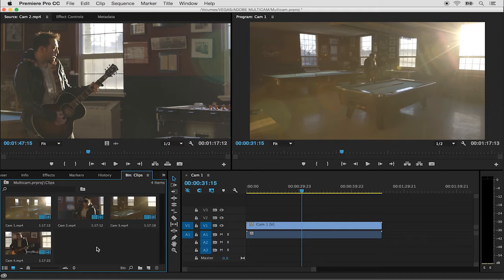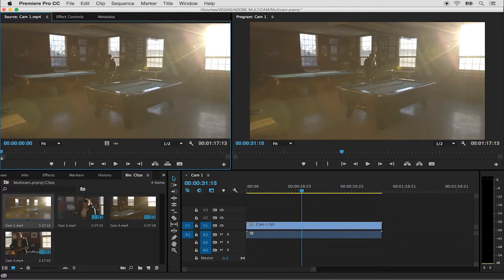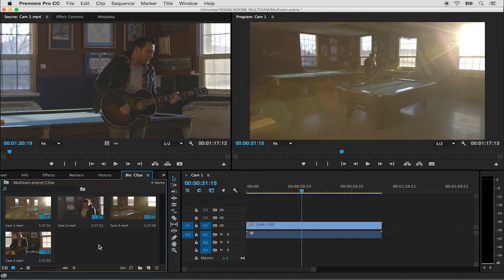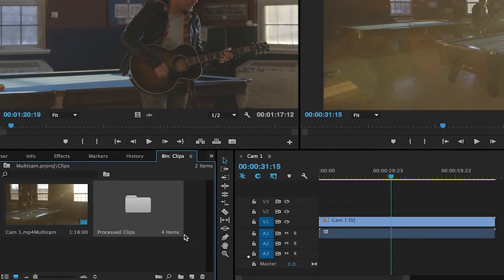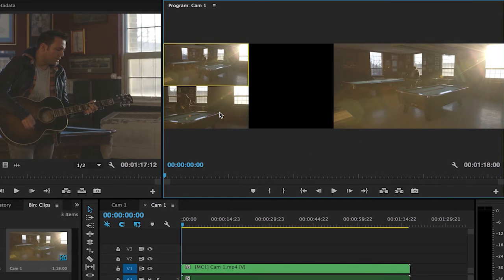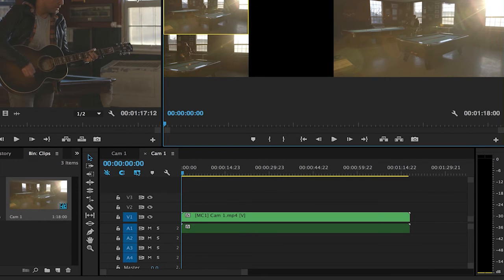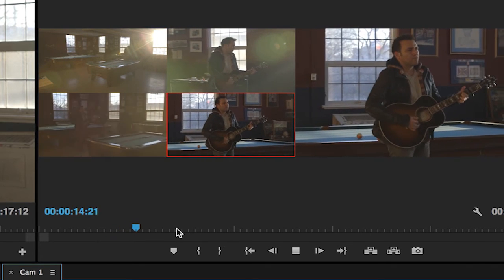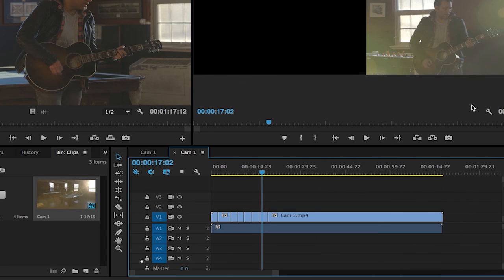Multi-camera and auto-sync by waveform | Adobe Creative Cloud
Multi-camera and auto-sync by waveform